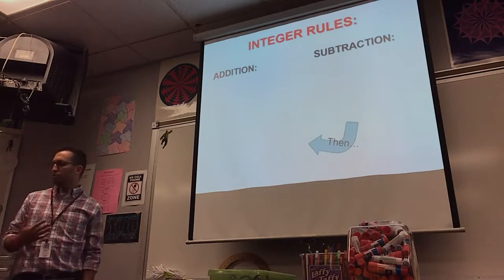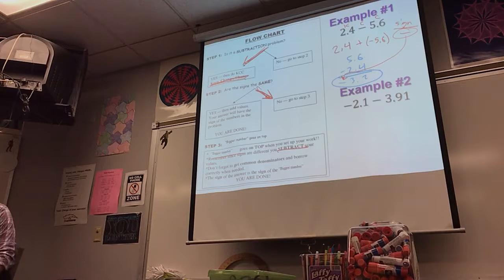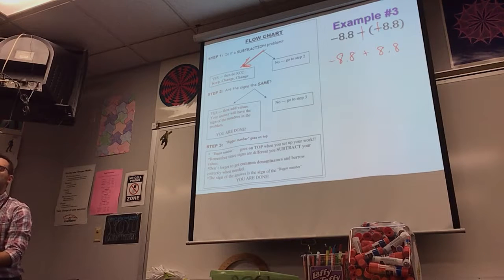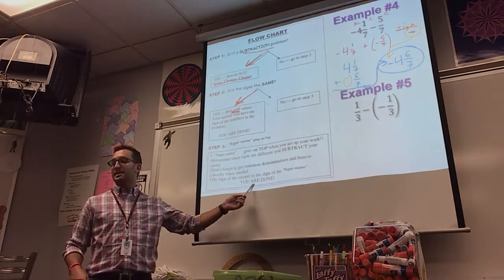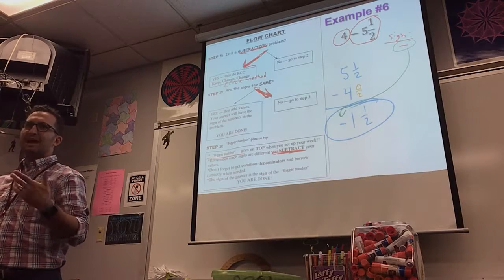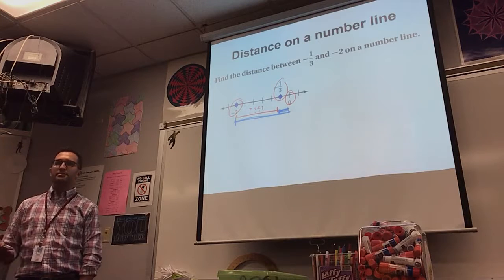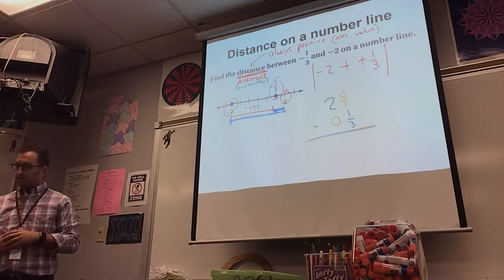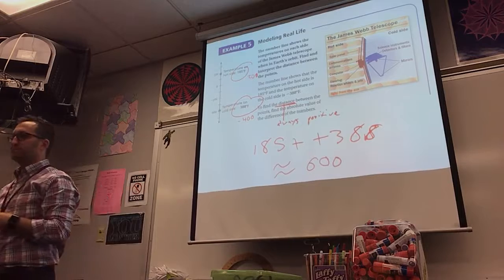Subtracting rational numbers notes video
Subtracting rational numbers notes video.  Mr. Strand‘s class 2019. This video also includes finding the distance between two points on a number line